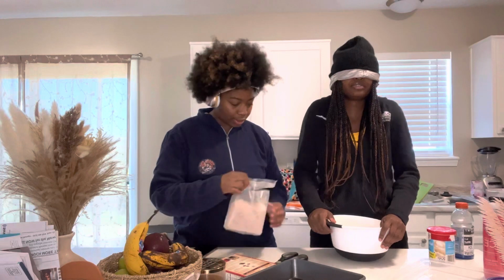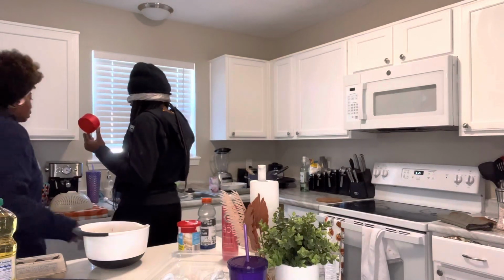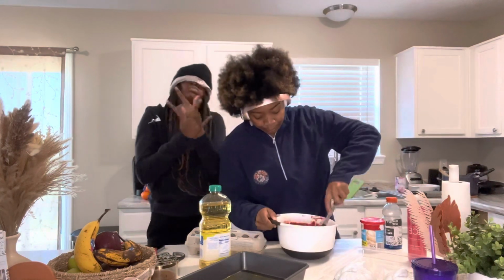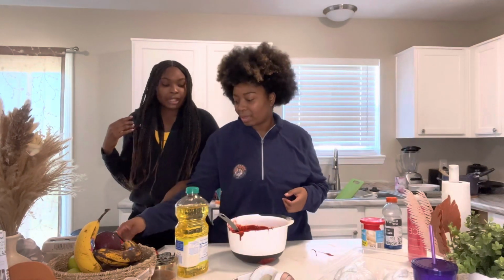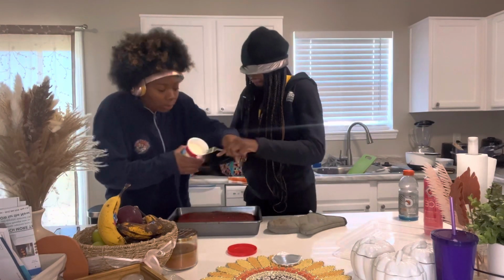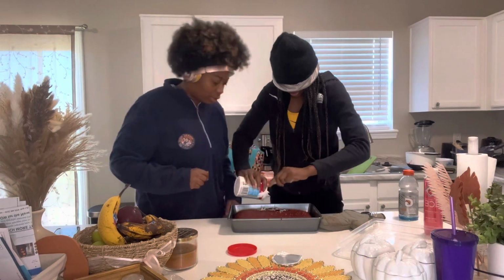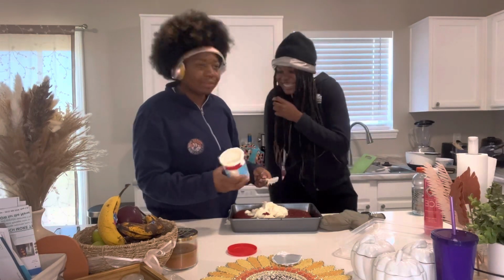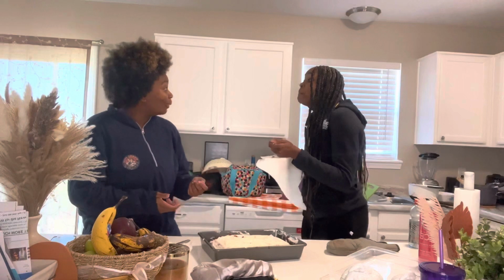CAKE BAKING CHALLENGE 1-CAN’T SEE 🫣1- CAN’T HEAR😵‍💫